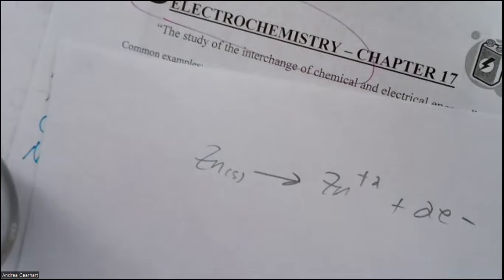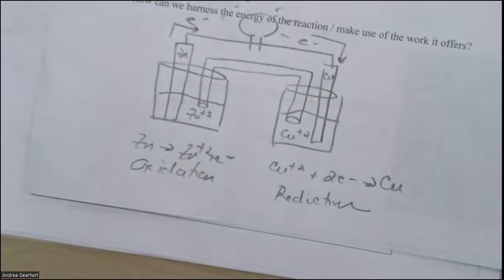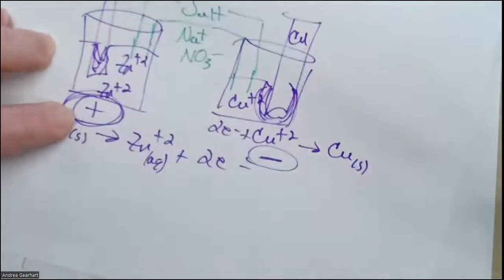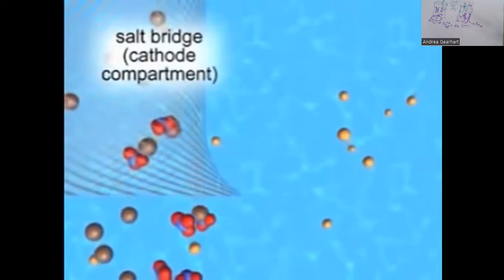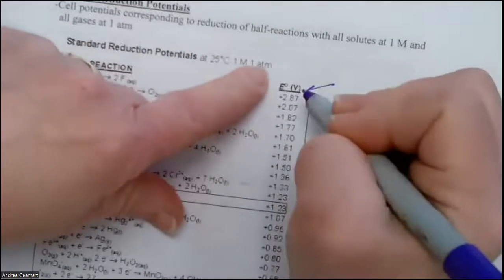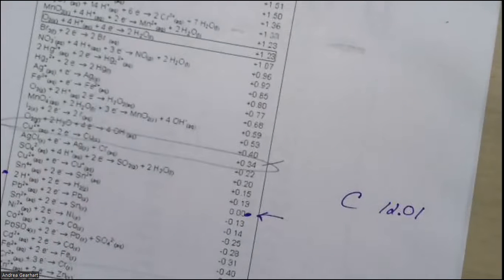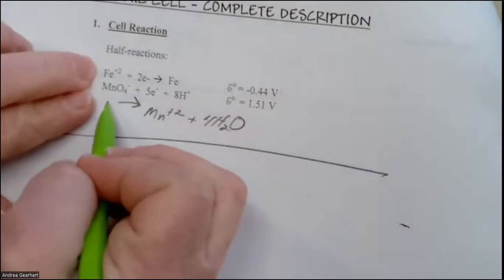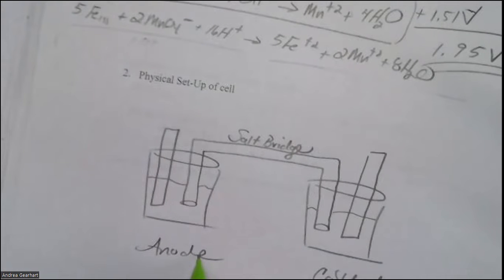4 1 2022 Class Lesson Electrochem Day 2 Voltaic Cells, E